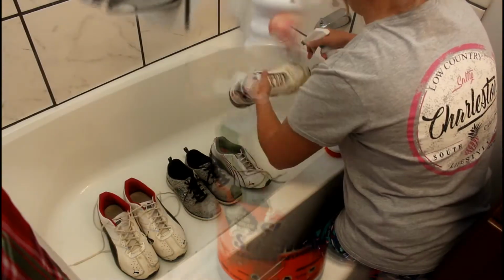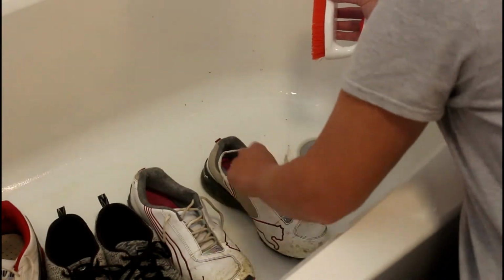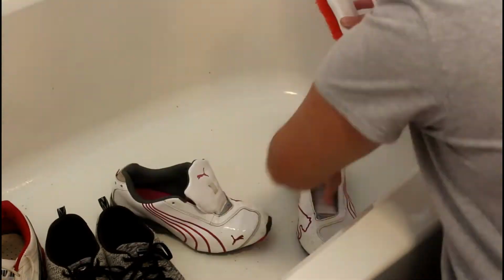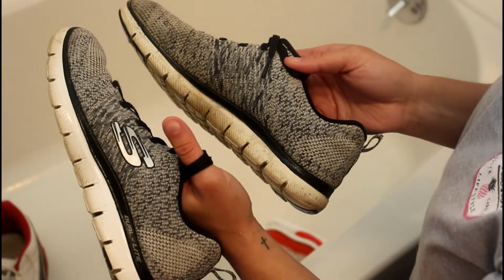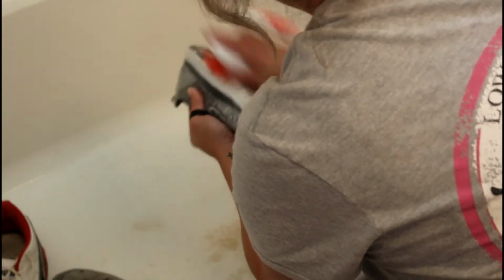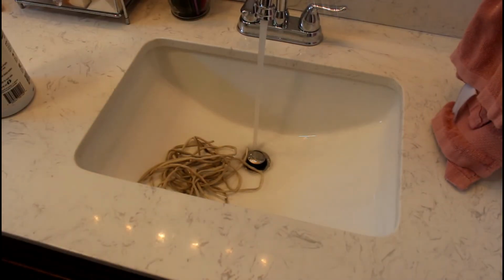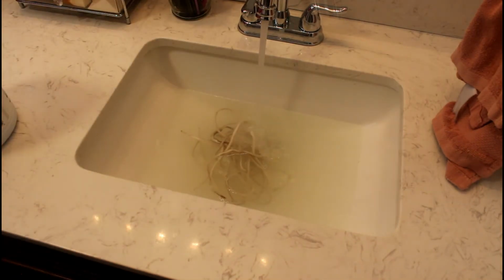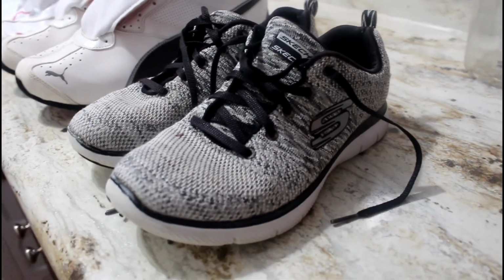HOW I CLEAN MY SHOES|Brandy Crawford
This is a very short video but i hope some of you might find it helpful anyways! :)

Checkout my family on youtube!
My Bro's channel?

My Dads Channel?

Vlog camera*

Some of my popular Cleaning videos?

Things I use to Clean with*

SHARK VACUUM?

MICROFIBER DUSTER?

DYSON V6?

SPIN MOP?